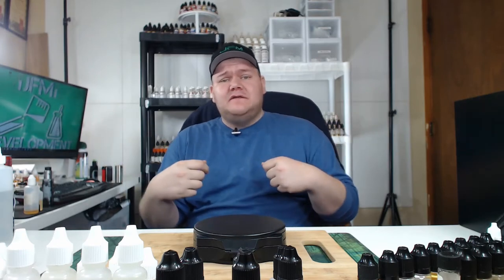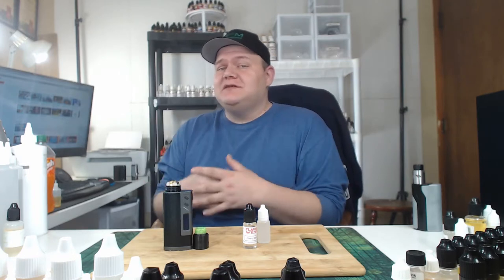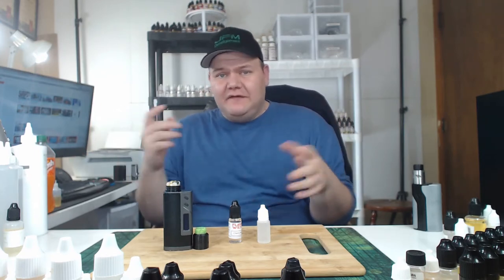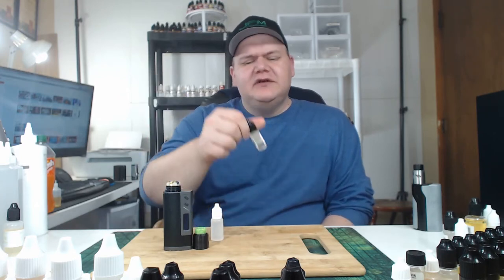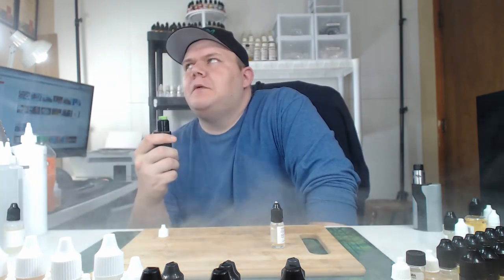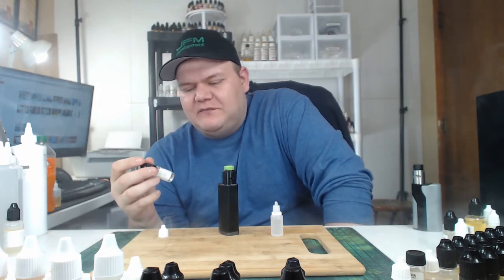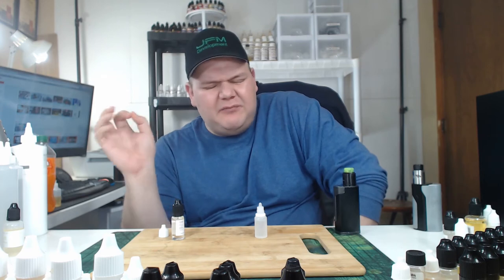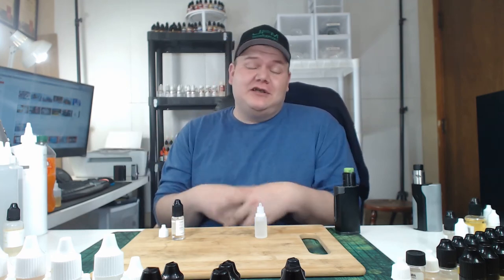DIY E-Liquid JFM Flavor Notes Flavor West Cherry Berry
Check out my new website to find great deals and support my brand JFM STORE @ This video is part of my flavor note series where I test the flavors to give you more info so when it comes time to purchasing flavors you can make a educated purchase. Today's flavor notes are on Flavor West Cherry Berry

Any Support to the channel will go directly back into the channel for supplies etc.

***There are affiliate links in the description of this video any proceeds are used to grow the JFM Development brand being equipment , tools , flavors etc etc Thank you for supporting JFM DEVELOPMENT